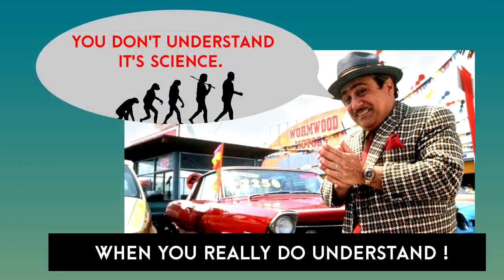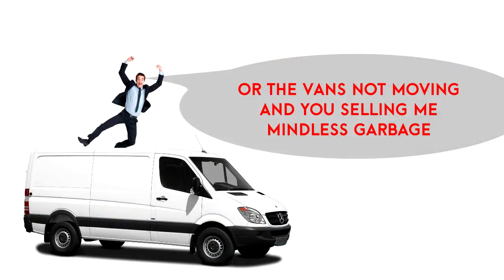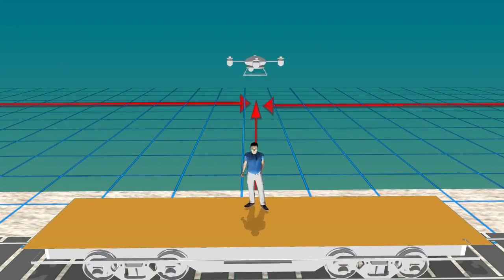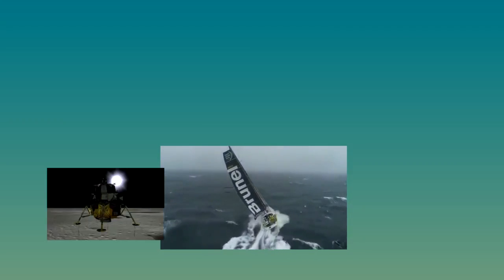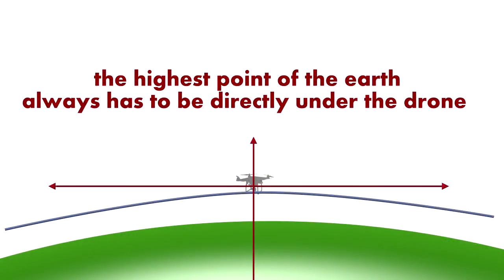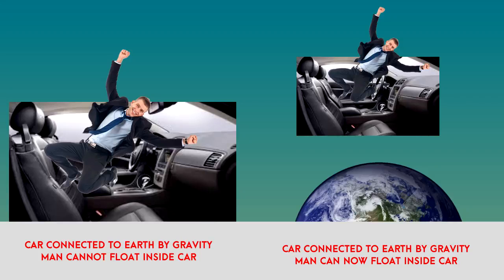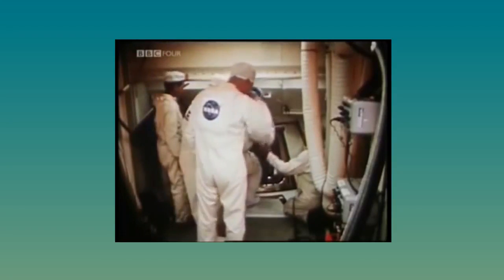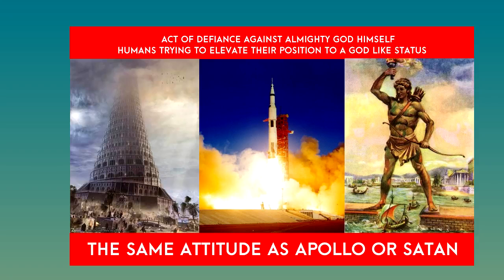flath earth and the ball earth emperor